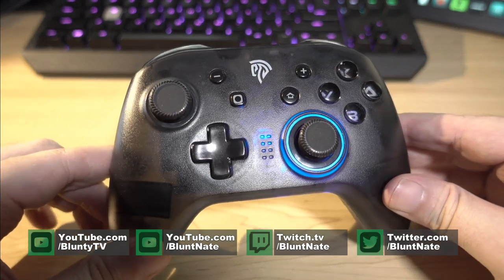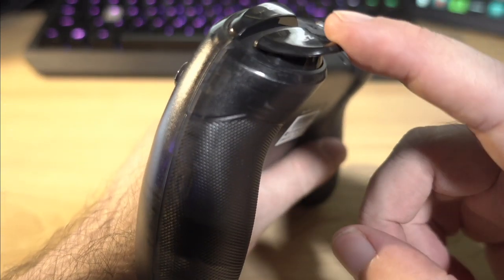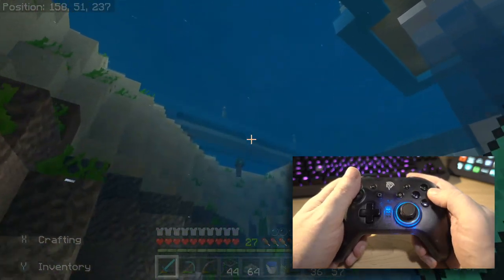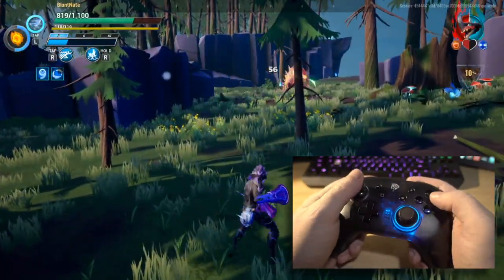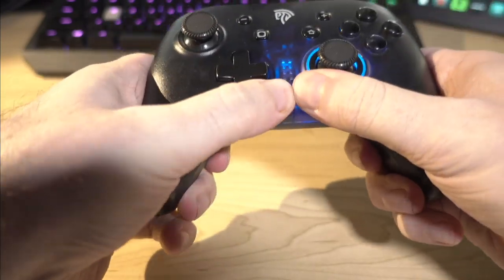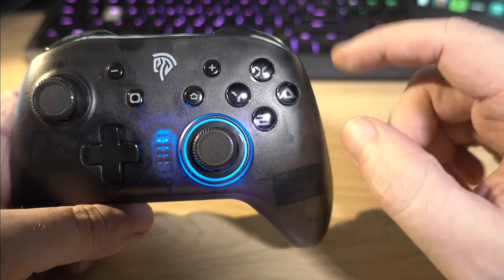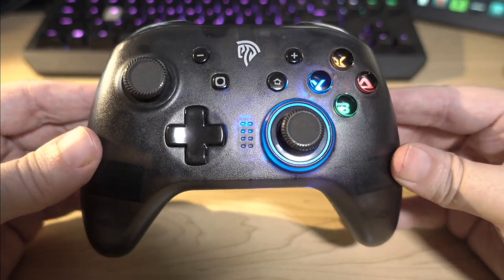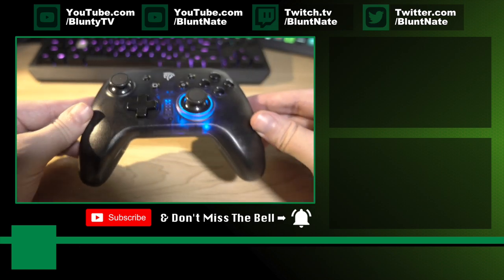$30 Nintendo Switch “Pro controller” - Does it Suck?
Nintendo Switch Pro style controller, the EasySMX Game Controller for Nintendo Switch. Review.
“Wireless Controller for Switch, EasySMX Game Controller Gamepad Joypad Remote Joystick for Nintendo Switch Console Support Switch Pro and Windows 7/8/10”